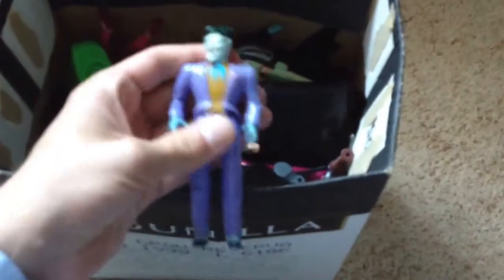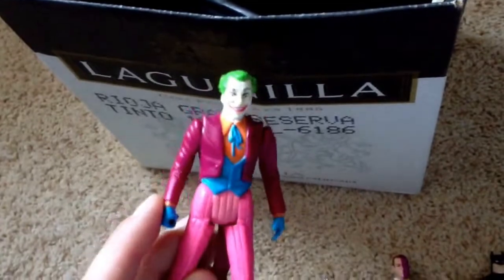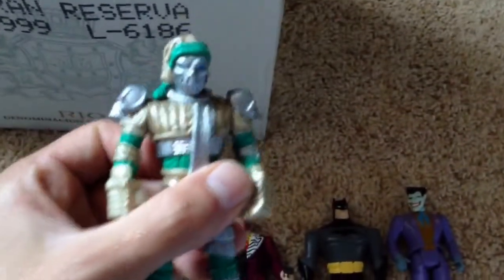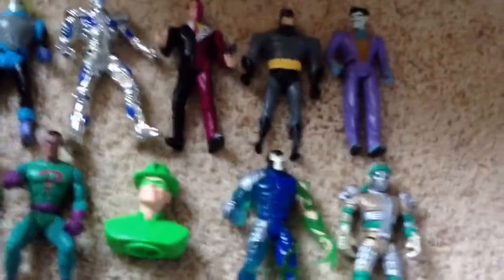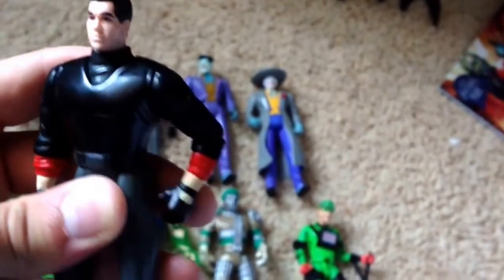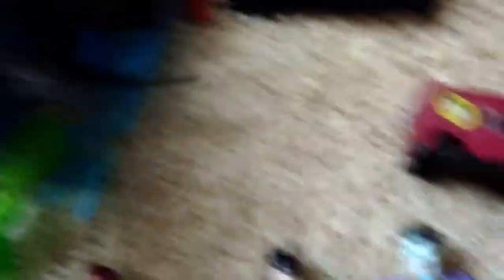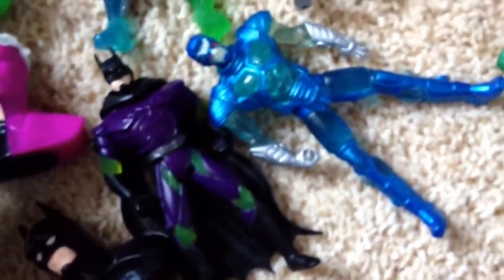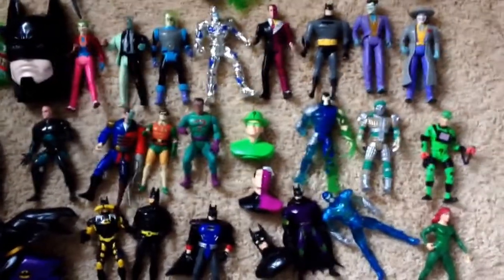'Whats in the box?' Part 2 Batman Special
Bat-tastic finds for a fiver!